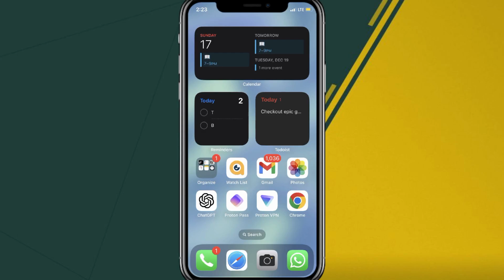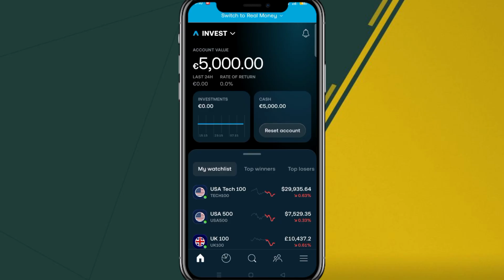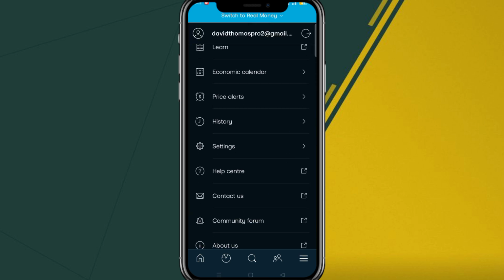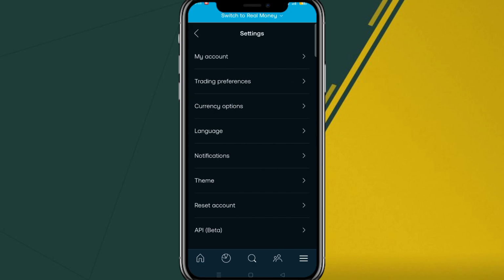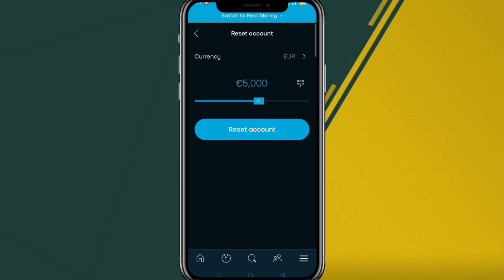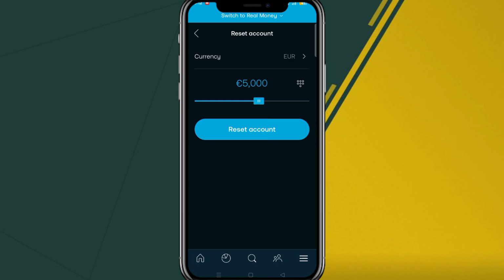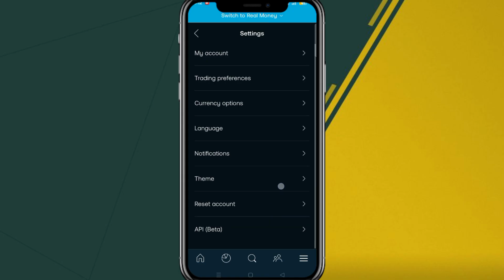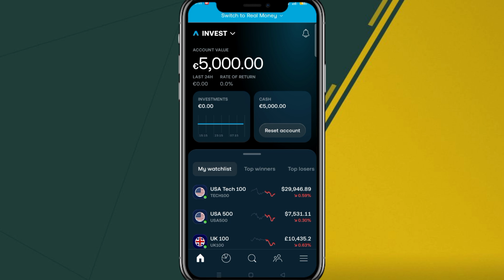HOW TO RESET ACCOUNT ON TRADING 212 (EASY & FAST)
In this comprehensive tutorial, we’ll walk you through the steps on how to reset your account on Trading 212, ensuring that you're back on track with your trading journey. Our expert guidance will help you navigate the platform and make necessary changes quickly and efficiently.

By the end of this video, you will have a clear understanding of the account reset process and what to expect during the transition. Watch till the end to gain confidence in managing your Trading 212 account effectively and efficiently.